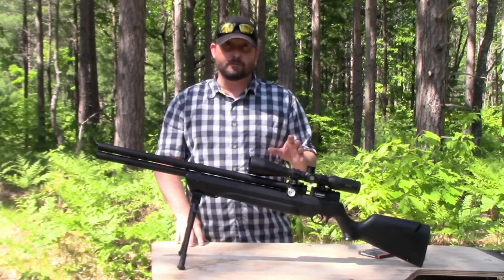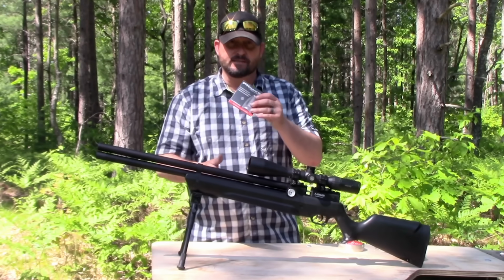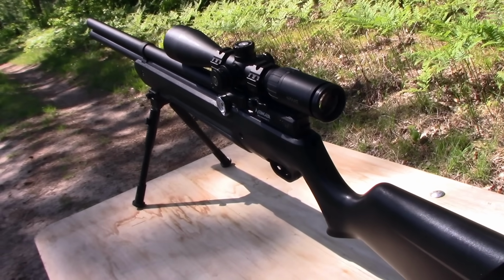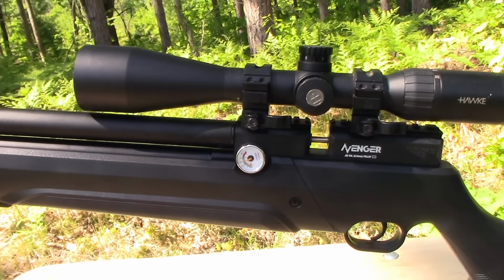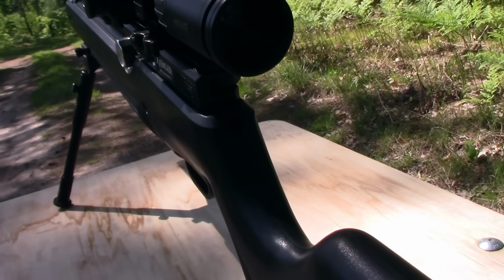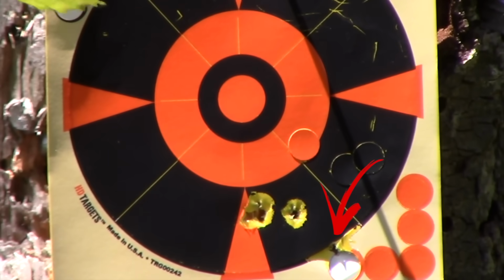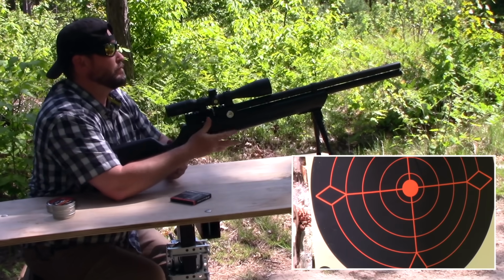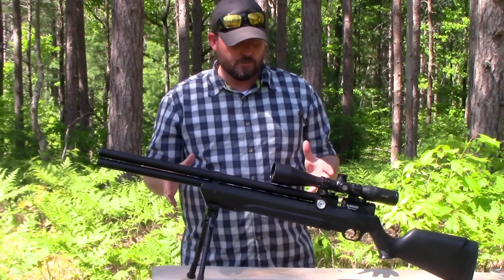Air Venturi Avenger .22 Cal Air Rifle: Best Budget PCP Airgun EVER?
🛠️ Gear Featured in This Video – Available at Utah Airguns

I am going to make a bold statement: The Air Venturi Avenger is the BEST BUDGET AIRGUN I have EVER shot! PERIOD.

I have gotten a couple jabs (rightfully so) on my social media channels that I only show airguns that cost more than my first car (which by the way was a rusted out 1984 Chevy S-10 I bought from my Dad after a full summer of lawn mowing).

I think that critique was fare so I set out to rectify this.  I gave myself a very small budget to build out the ULTIMATE budget airgun kit with the Air Venturi Avenger. So here it is!

So first off the actual gun itself.
At affordable the Air Venturi Avenger is packed with features you will find in air guns 3 times more expensive.  It was like Air Venturi and Pyramyd Air got a bunch of us airgunners into a room and said - what do you want?  GO!

The thing that jumped out at me right away was the externally adjustable regulator! But I was hooked once I got behind the fully adjustable trigger and dare I say. match grade!

Without touching a thing I burned through a full 10 round magazine (which by the way the Air Venturi Avenger comes with 2x mags and 1x single shot pellet tray) with pellet on pellet accuracy  zeroing at 25 yards.  Moved out to 50 yards and check out this group slinging 18.13 JSBs at 880 FPS! That is just nuts for a gun in this price range with ZERO tinkering!

Other items worth mentioning. The Air Venturi Avenger has a Max Fill Pressure of 4,351 PSI (300 BAR) which gives you a TON of regulated shots. Unlike a lot of other budget guns that come with fill probes, this comes with a foster fill port under a cap at the end of the air tube. LOVE the safety and cocking mechanism. SMOOTH and I mean like butter smooth.

I love the picatinny rail that comes with the Air Venturi Avenger under the front for bipods and IR lights. The top scope rail is slick in that it accepts both picatinny AND dovetail scope rings.

When you pick it up the Air Venturi Avenger does feel very lightweight and plastic-y so don't get me wrong, it doesn't feel like a $1000+ gun.  But from a features and performance standpoint this gun checks ALL the boxes.

Let's add some accessories to round out the affordable budget!
I reached out to Yolanda Du and DonnyFl to do a quick test with one of their adapters for the Nova Vista Liberty that looked like the same size of the end cap on the Avenger.  She sent one for me to test and sure enough - it fits!

So now you can run a DonnyFL TANTO Suppressor and at only $99 it makes the Avenger into a mouse fart gun!  It was decently quiet with the empty shrouded barrel - but with the DonnyFL TANTO it is Hollywood hit man quiet!

To round out this ultimate budget kit with the Air Venturi Avenger I went with UTG QD Medium Rings holding a Hawke Sport Optics Vantage 4-12x50.  Gave her some locking legs with a UTG bipod and was ready to rock!